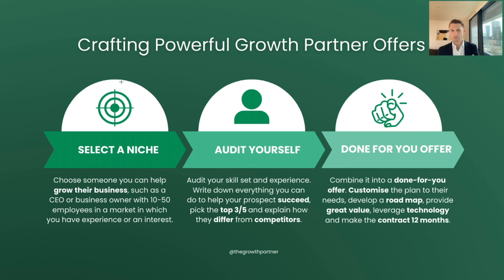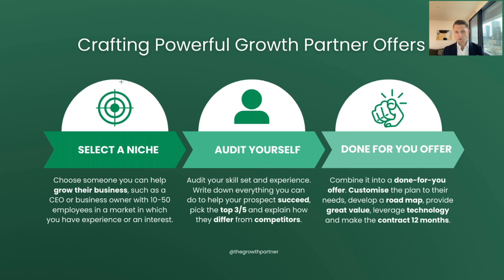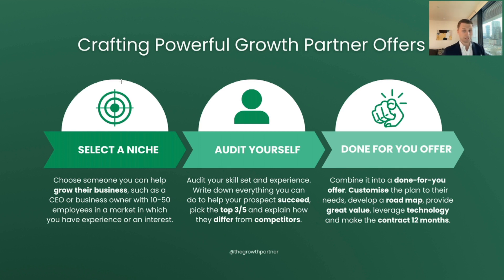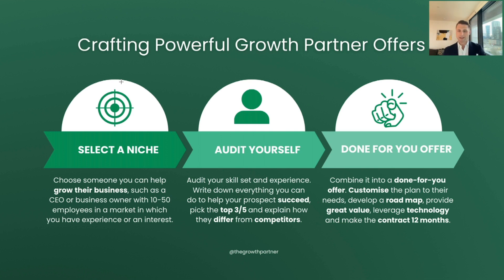How To Sign $100,000+ SMMA Clients (Growth Partner Offer)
📲 See if your agency will benefit from the Growth Partner Model™ by booking a free call that comes with a complimentary growth plan

👉 FREE COURSE VIDEOS on How to Become a Growth Partner (Complete Guide)

How To Sign $100,000+ Agency Clients (Growth Partner Offer)

Unlock the gateway to lucrative deals with this game-changing guide on signing $100,000+ agency clients. In this video, I spill the beans on a powerful Growth Partner Offer that's proven to be a game-changer in the world of B2B business and client acquisition. From crafting irresistible proposals to positioning yourself as an indispensable partner, each step is meticulously explained to elevate your client roster and revenue. If you're ready to take your agency to new financial heights, don't miss out on this opportunity to revolutionize your client acquisition game!

👀 If you want a more in-depth version of this video we made a 48 minute video taking you through everything that we did to go from $0 to $197,000 in 11 months, click here to watch it

Topics in this video: how to sign agency clients, how to sign agency clients, smma, marketing agency, how to get clients, smma outreach, smma clients, how to start smma, how to get smma clients, smma course, smma agency, smma niches, growth partner, the growth partner, how to become a growth partner, smma free course, entreprenuer, online business, make money online, Jordan Lee, Jacob Le Vine, how to sign smma clients, how to sign b2b clients